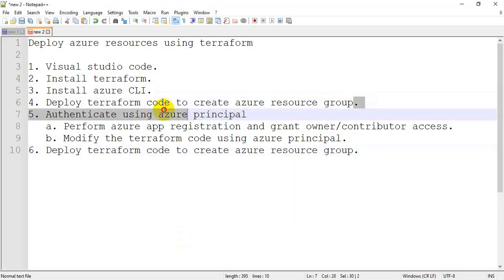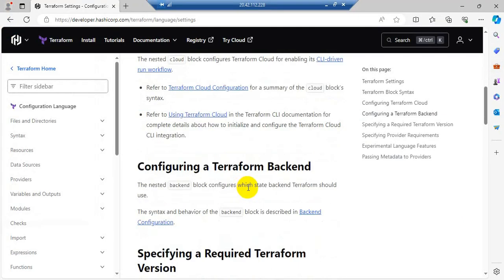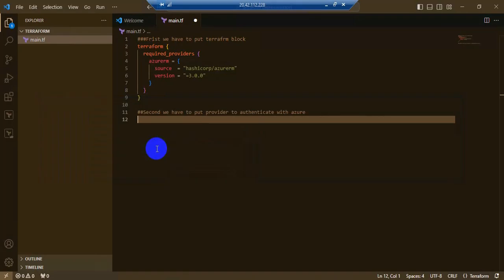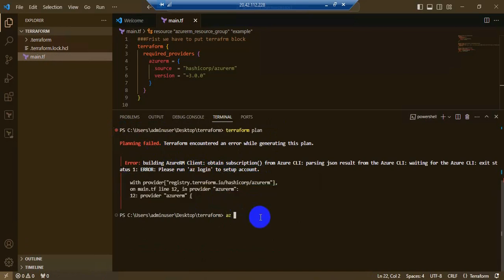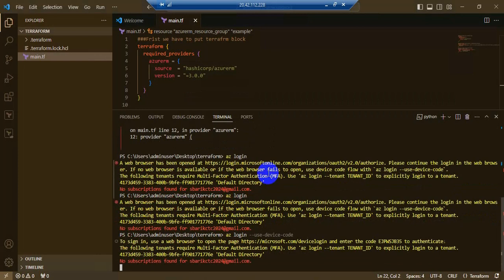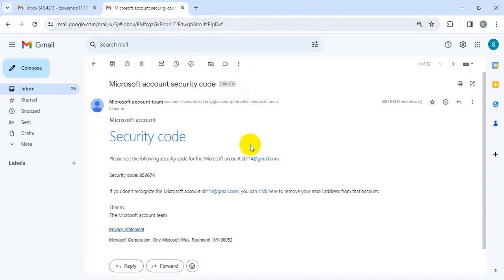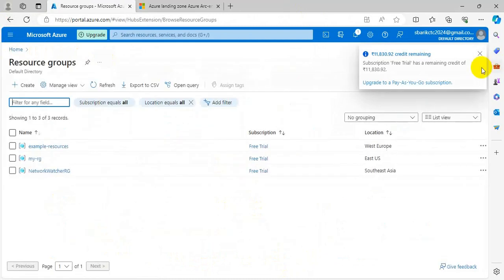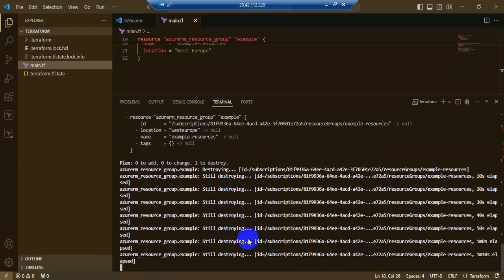Deploy azure resources using terraform part5 | How to connect terraform to azure | using az login